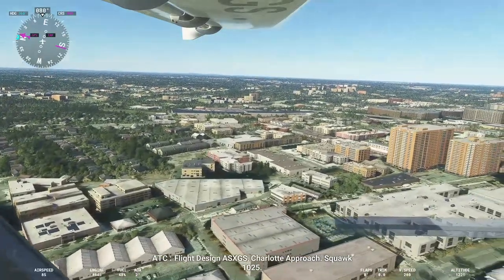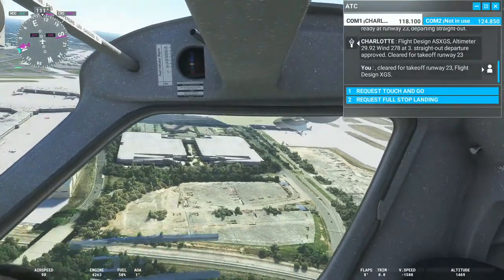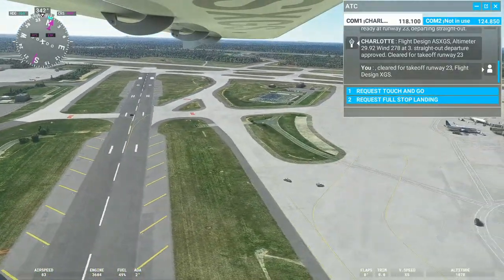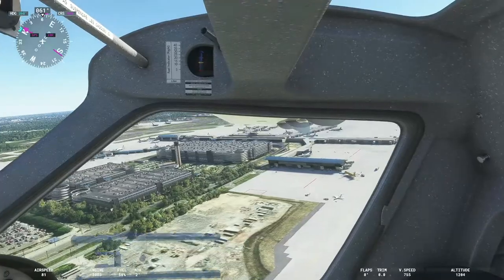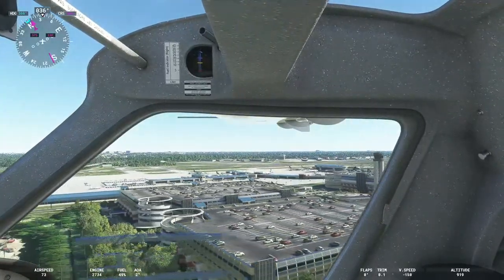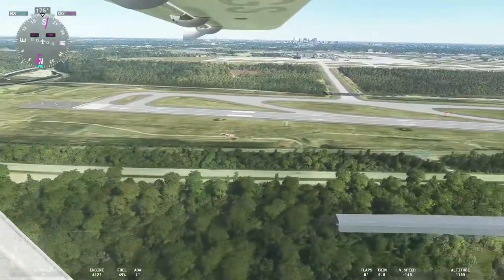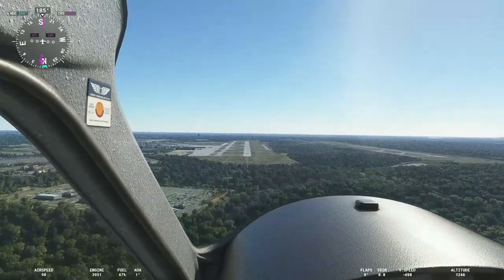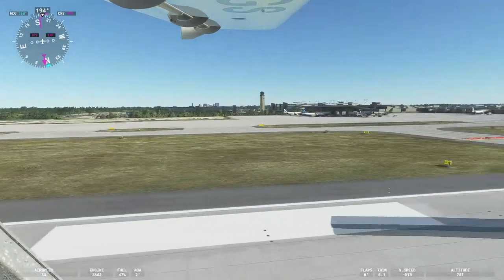Microsoft Flight Simulator 2020 Scenery Add-On For CLT Charlotte Douglas international Airport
Check out my quick fly by and review of one of the latest editions to the MSFS Marketplace in FS Dream Team's CLT Charlotte Douglas International Airport Scenery Add-On. It was purchased for $16.99